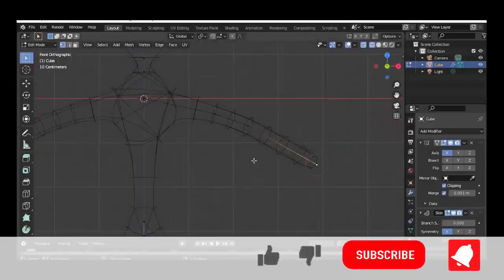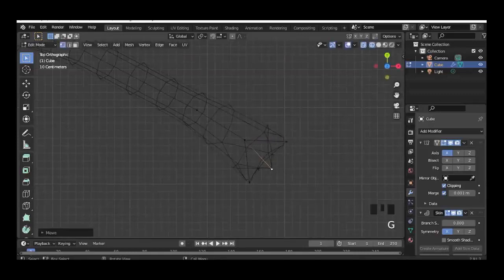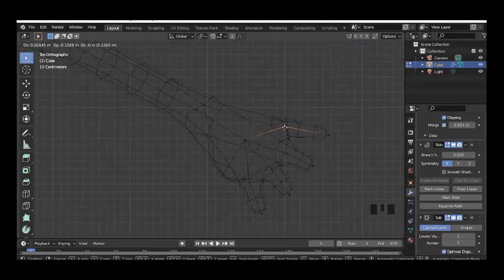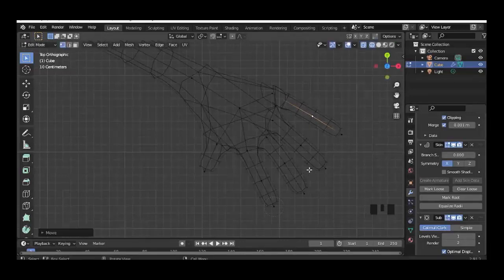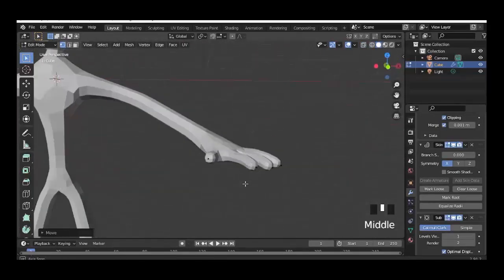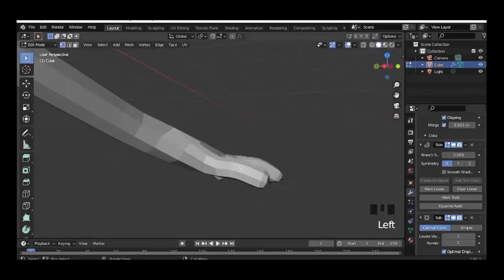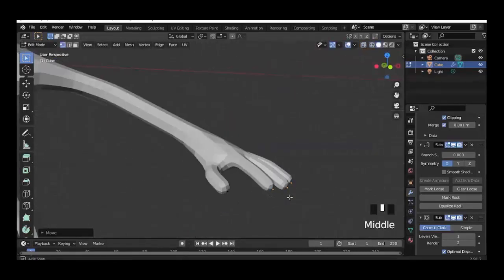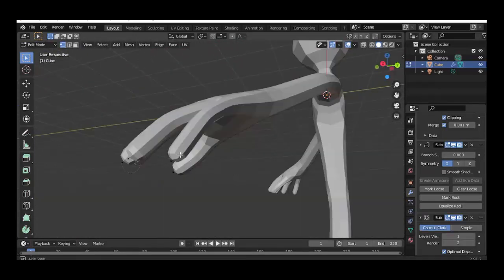How to make a hand in blender with the skin modifier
In this tutorial i show you step by step how to create a hand in blender for any kind of 3d character in just a few minutes, with the skin modifier.

Create your own video games without coding